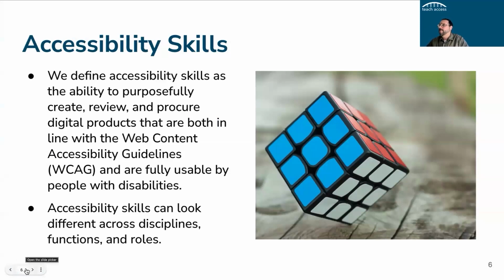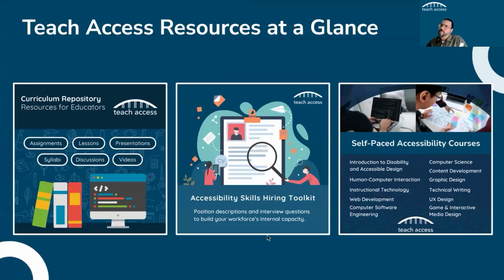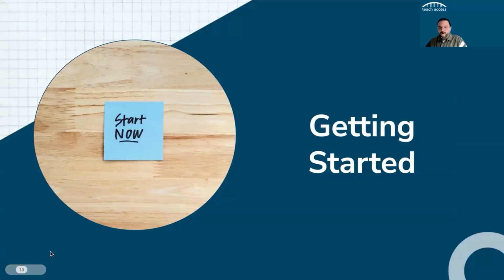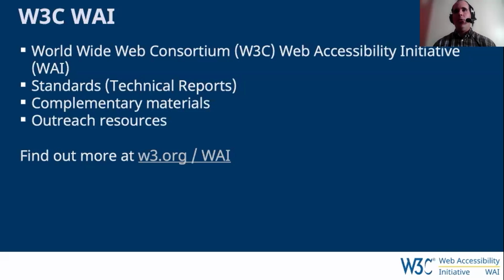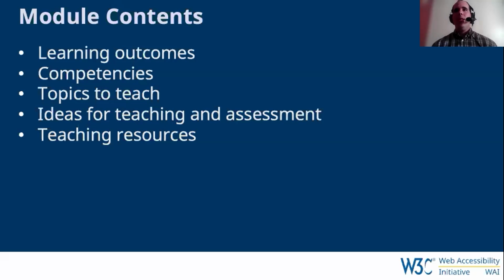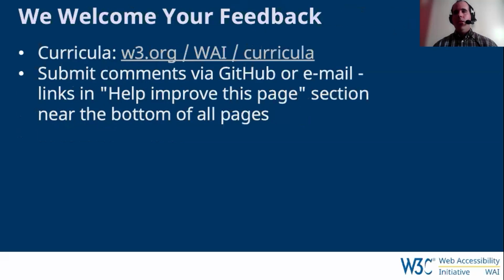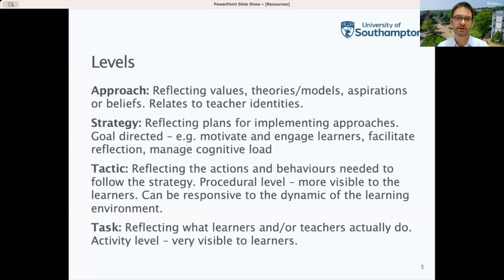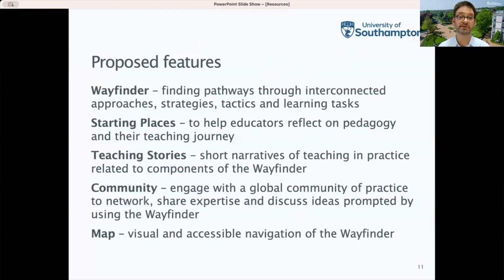Finding and Navigating High Quality Resources - Teach Access Resources, WAI Curricula and a Typology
Sarah Horton (Harvard University. Visiting Fellow, University of Southampton) chairs three presentations on high quality resources, at the Southampton International Symposium on Teaching Accessibility. Sarah introduces Rolando Méndez-Fernández (Teach Access) who discusses ‘Teaching Accessibility Skills: Resources to Get Started’. Next, Daniel Montalvo Charameli, (Lead Editor, Curricula Taskforce. W3C) introduces 'WAI Curricula: Build, Compare, and Select Courses on Web Accessibility’. Third, Dr Andy Coverdale (University of Southampton) introduces ‘A typological approach to pedagogy for teaching digital accessibility’. Each short resource video is also available as a standalone video on our Teaching Accessibility Channel's 'Resources' playlist.